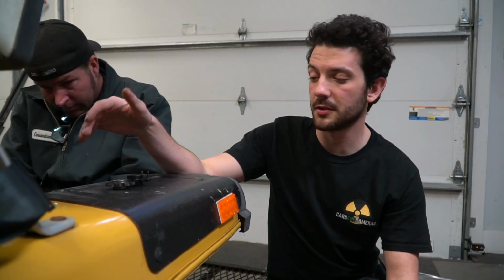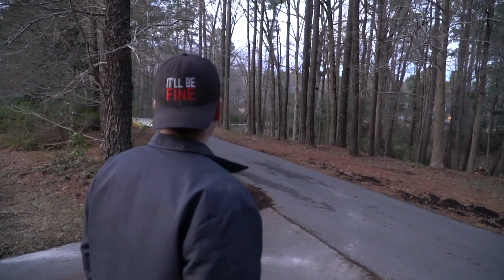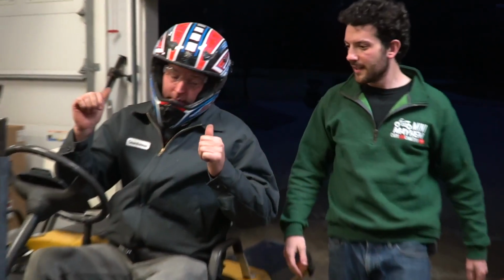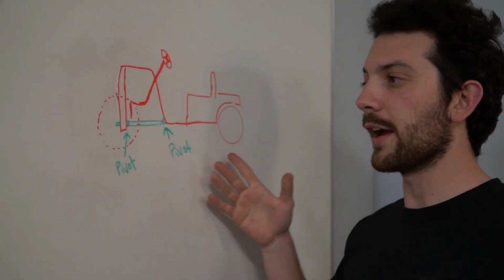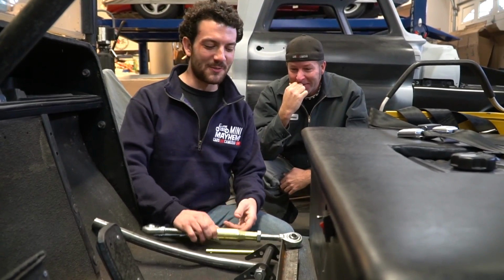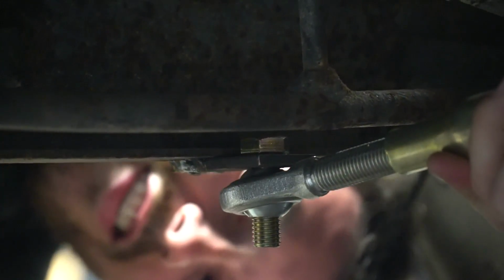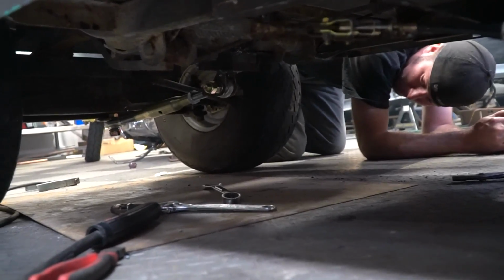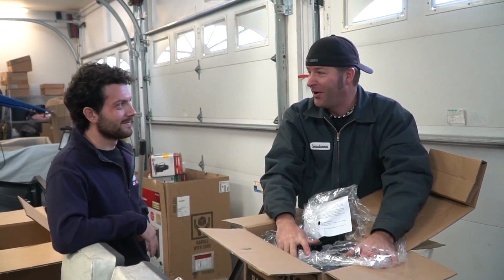420cc Golf Cart Top Speed Tuning + Steering Upgrades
Our Predator 420cc golf cart is now street legal, but it only has a top speed of 24mph! The engine RPM is way too high for cruising, so we're installing a new sprocket on the 40 series torque converter to get the top speed of this gas powered golf cart build around 30mph. We also reinforce the front suspension to make it more off road ready, and do some wheelies!